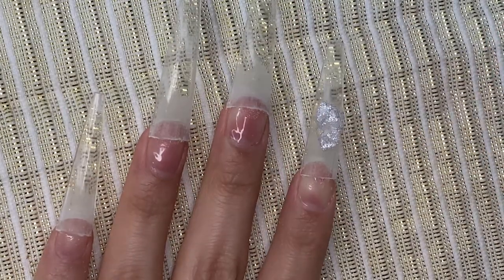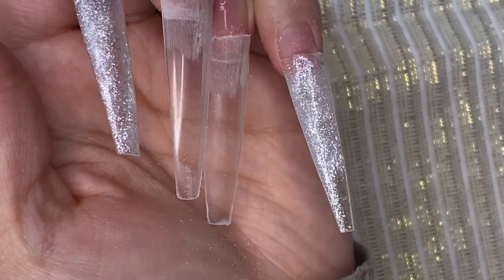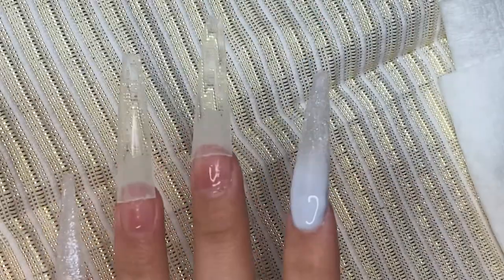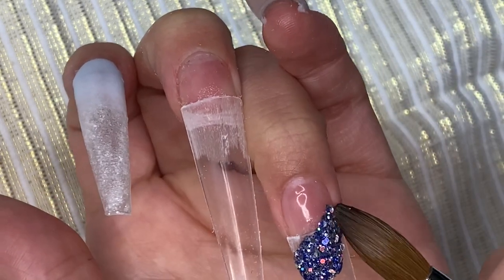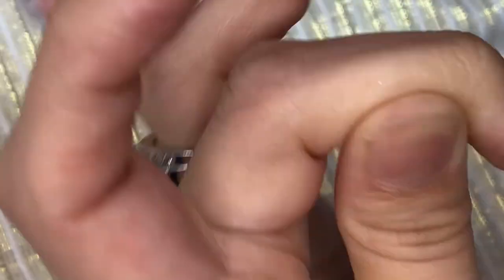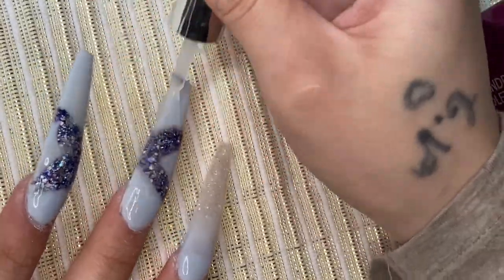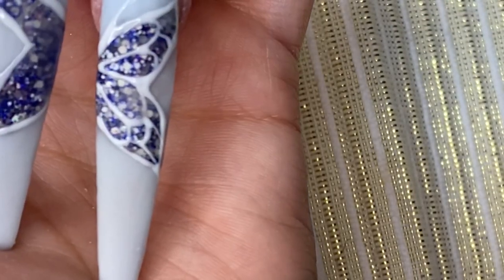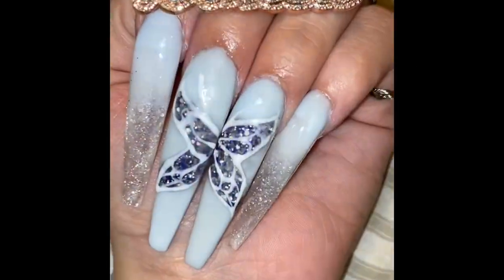Hand Drawn Butterfly Wings- FAIL | Acrylic Nails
I am a self taught nail tech. I have always loved doing nails. Any advice is welcomed and grateful so I can further advance and get better.

Sending everyone positive vibes ✨✨✨